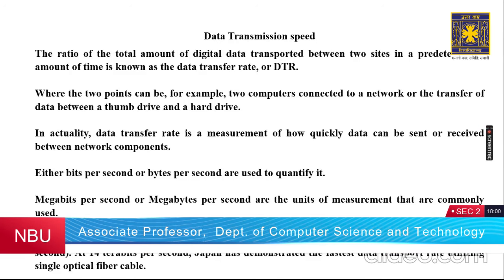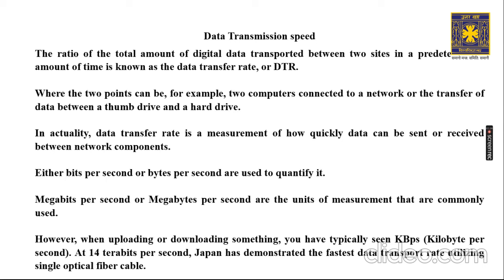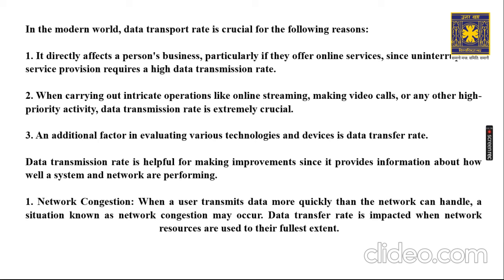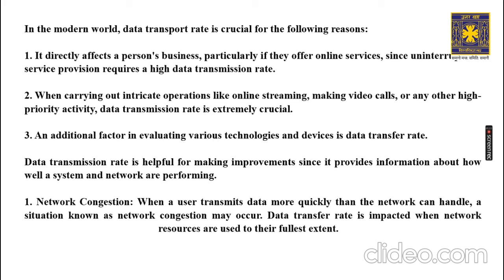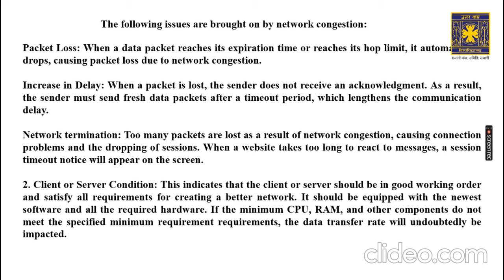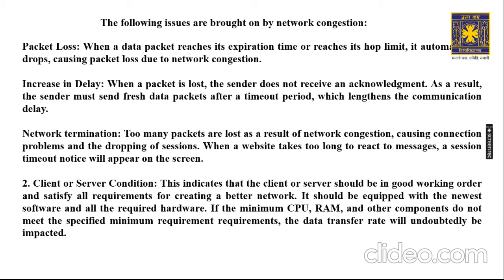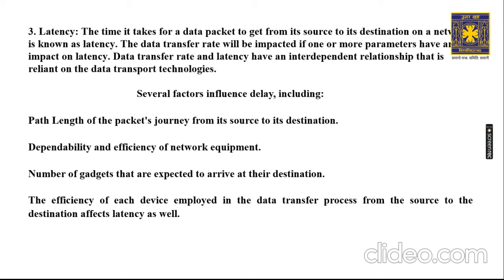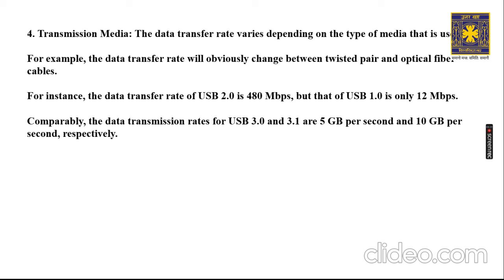Data Transmission Speed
by Dr. Rakesh Kumar Mandal,
Associate Professor, Department of Computer Science and Technology,